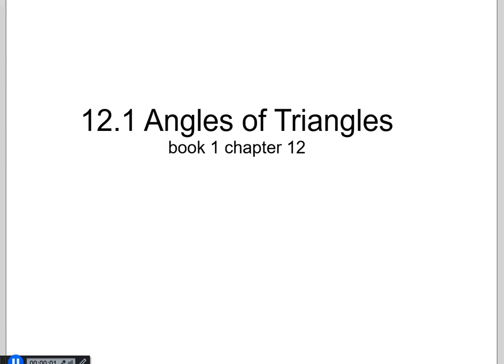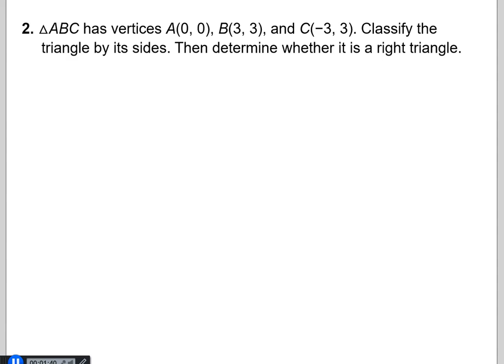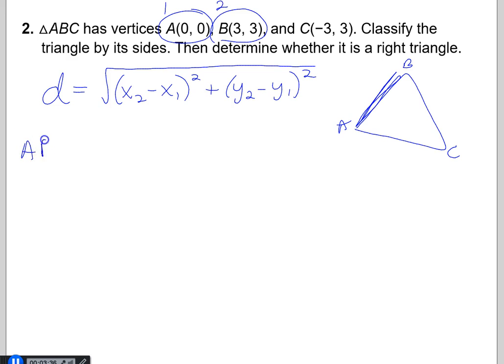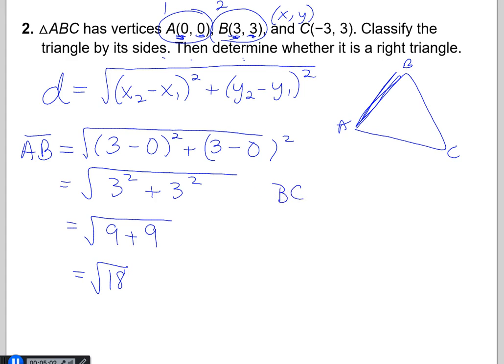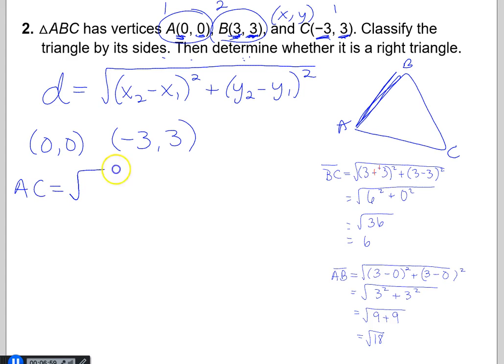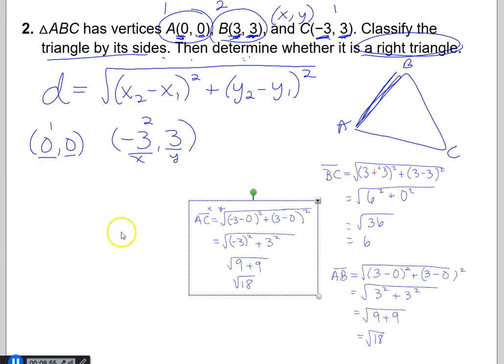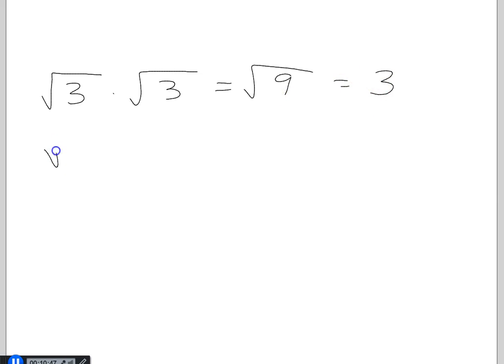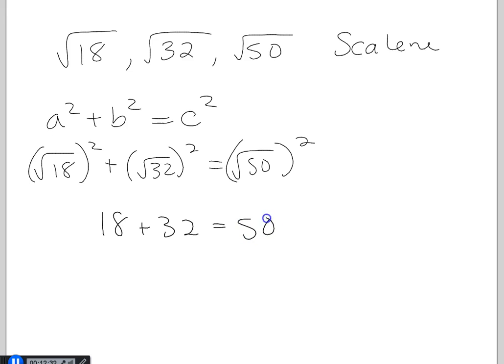12 1 1 Angles of Triangles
Distance formula and classifying triangles